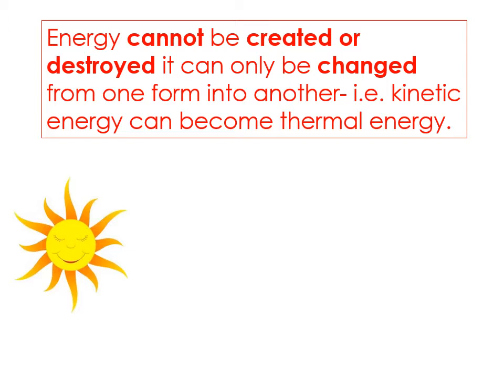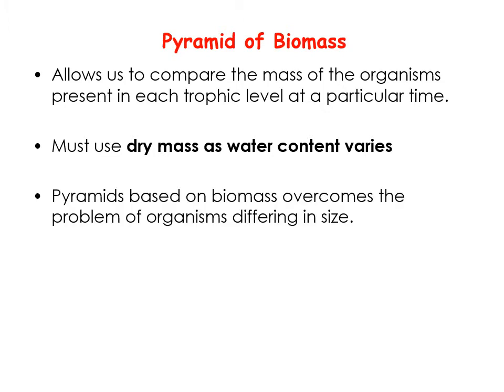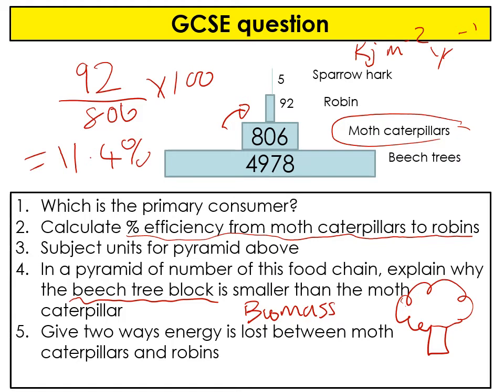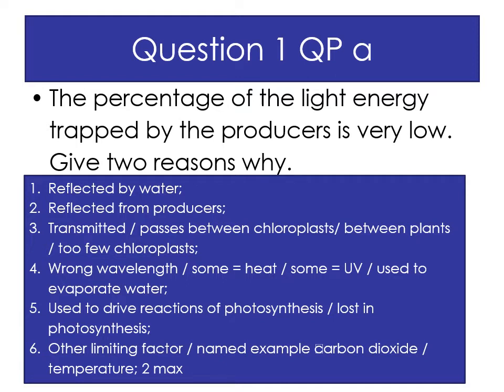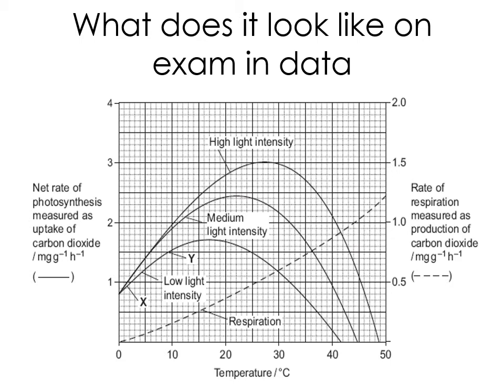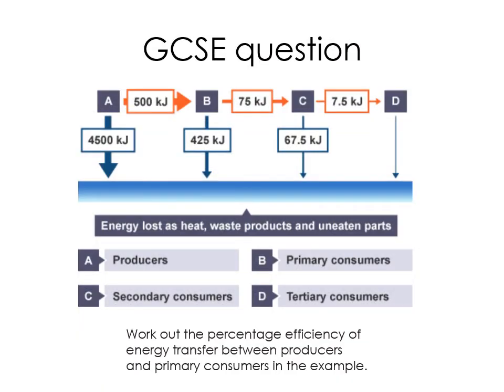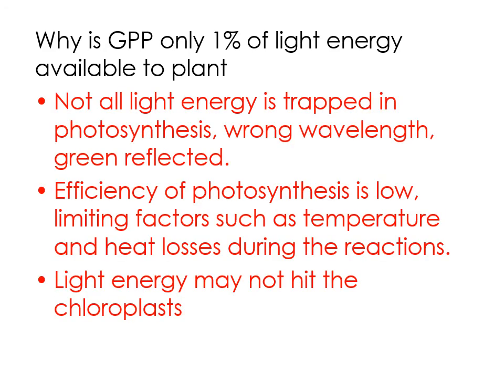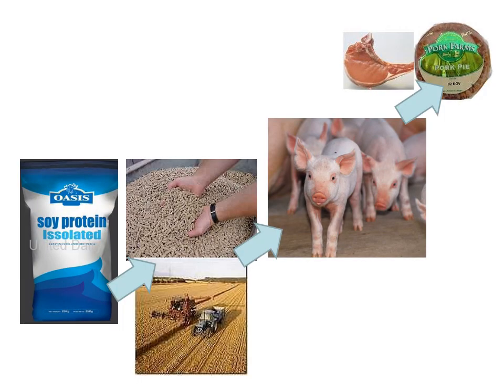energy transfer through ecosystem